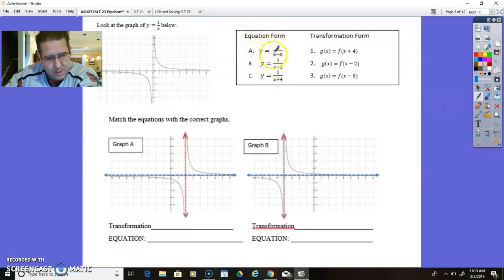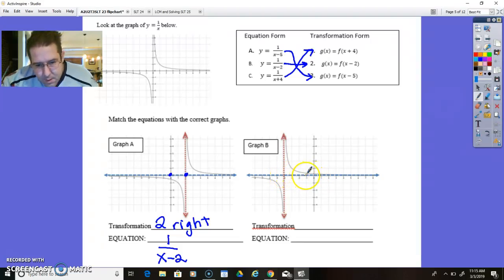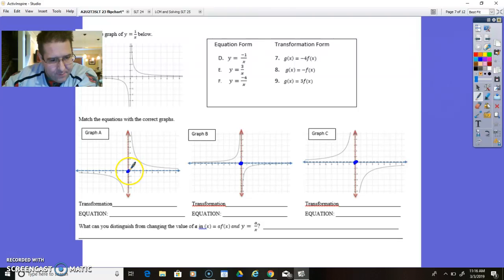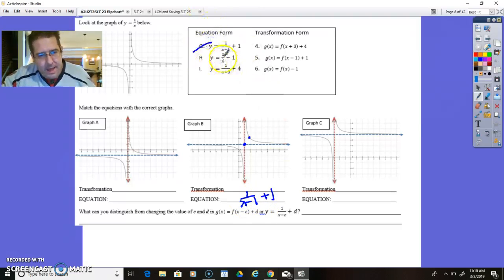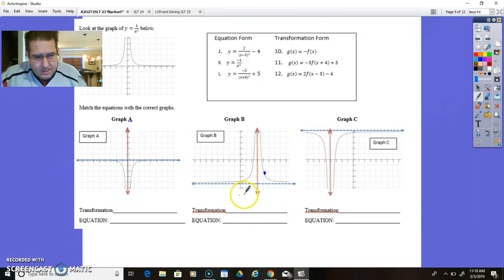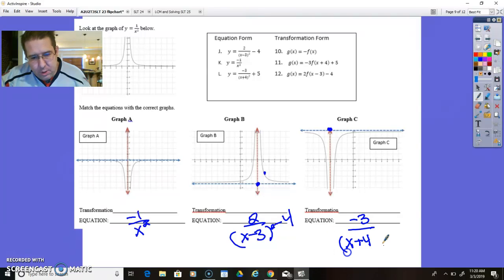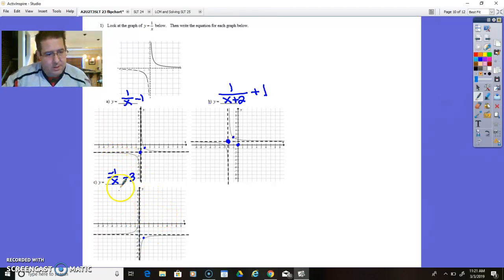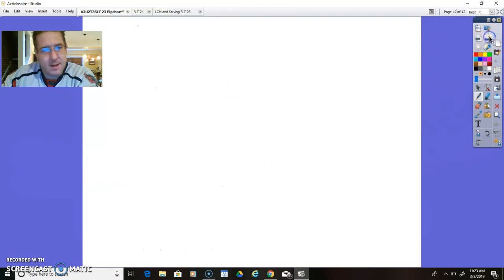Algebra 2 U2T3SLT23 - Graphing rational functions